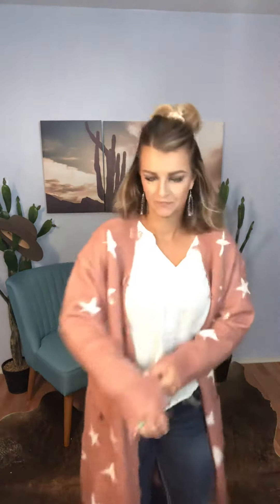Stardom cardigan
Frostedcowgirls.com